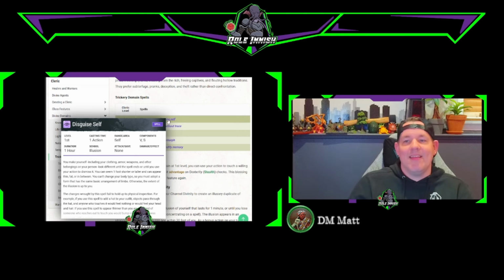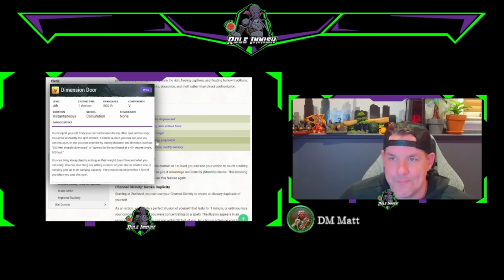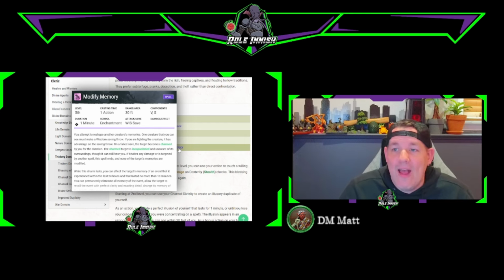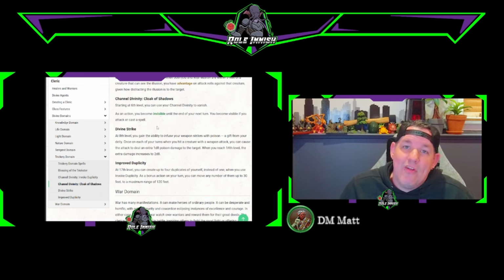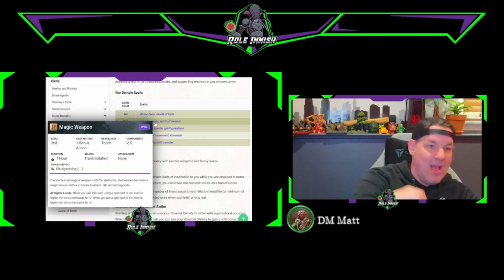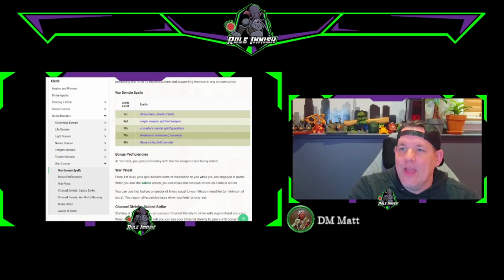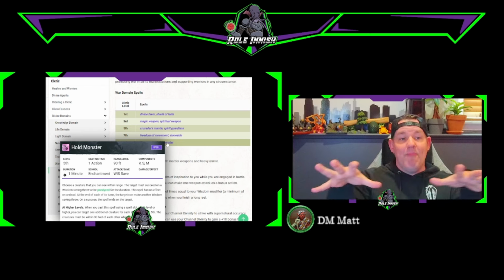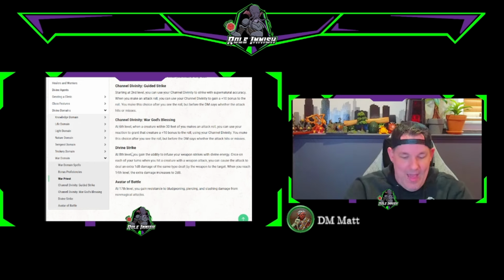Cleric: Trickery Domain & War Domain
Interested in playing a Cleric? Be sure to check out our "Intro to Cleric & Knowledge domain" video before watching this one as that covers all features and abilities that all Clerics get in levels 1 - 20.

In this video, we will focus on the Cleric Divine Domain feature which Clerics get access to choose starting at level 1. The Trickery Domain and War Domain are two of the several options in the Player's Handbook and both have many different features that are exclusive to that Domain so this can really help customize your Cleric and what they can do.

Be sure to check our other videos breaking down the Divine Domains and come back next week as we'll be reviewing the Druid class.